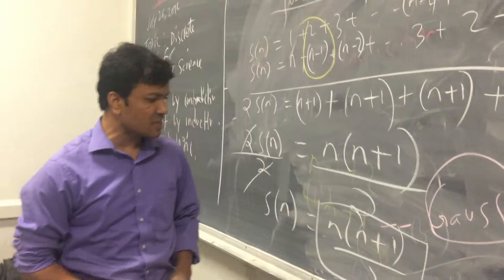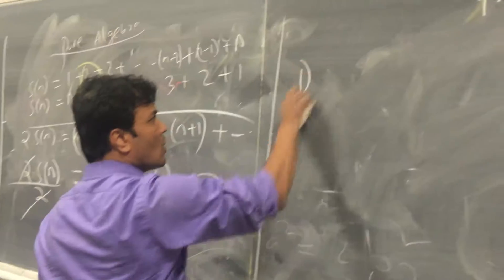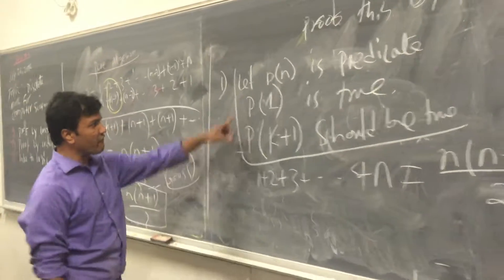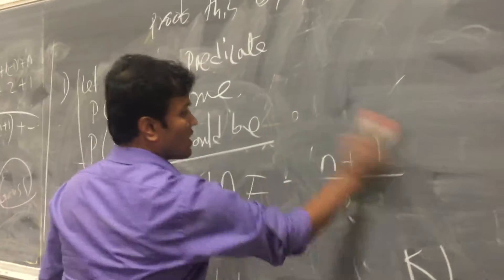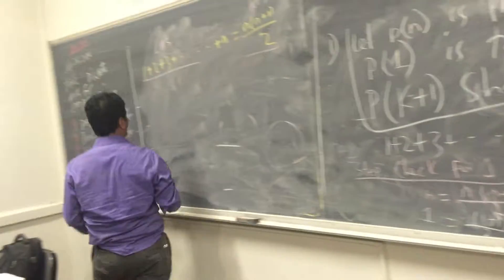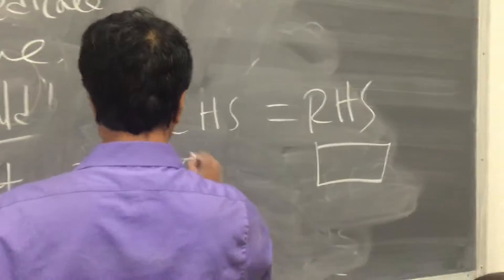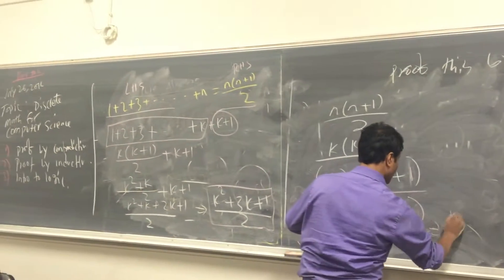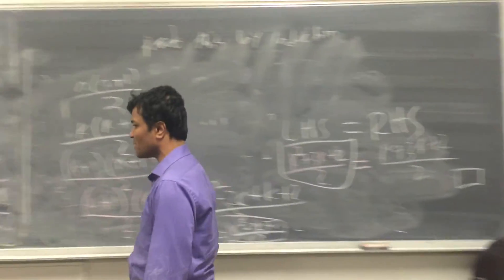Gauss's Summation : Proof by Induction